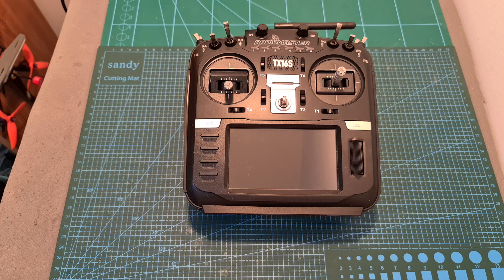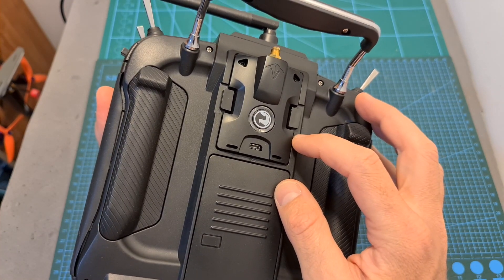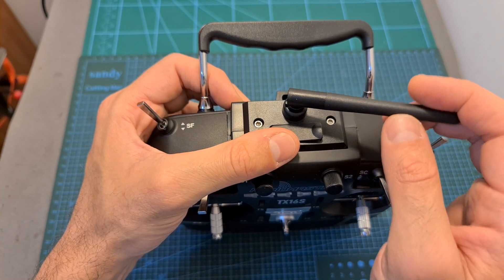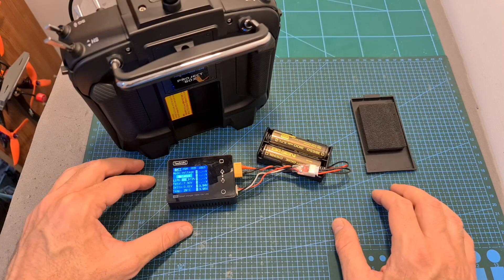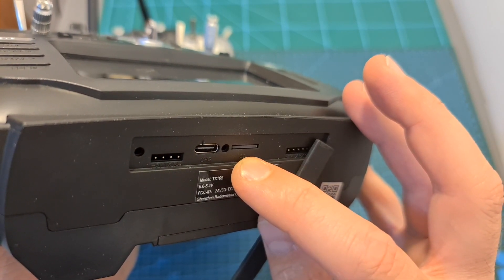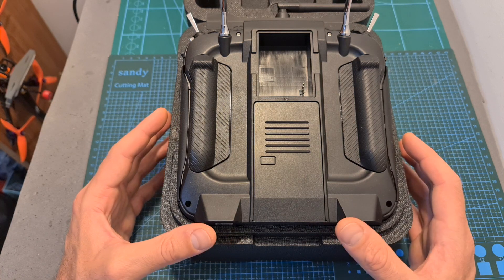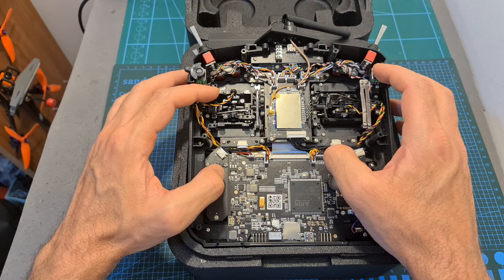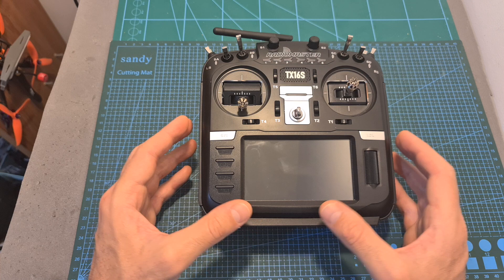RadioMaster TX16S - Hands On Review & Comparison With Jumper T16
► RadioMaster TX16S (Hall Sensor Version)

📗 User Manual
╔ ╡My Gear╞ ╡

╠╗║╚╝║║╠╗║╚╣║║║║║═╣ I Really Appreciate Your Support!

Description:

RadioMaster TX16S Hall Sensor Gimbals 2.4G 16CH Multi-protocol RF System OpenTX Mode2 Transmitter for RC Drone

Brand Name: RadioMaster
Item Name: TX16S Transmitter
Channel: 16CH
Mode: Mode2
Size: 183*212*66 mm
Weight: 736g (without battery)
Voltage: DC7-8.4V
Battery Compartment: 25*52*97mm
2 x18650 (tray included) , 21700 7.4v 2s Pack or 7.4v 2s Lipoly (Batteries not included)
Current: 400mah (excluding external module)
External Micro SD slot: Card Included
2 x External UART Expansion Ports
Touch Panel Ready (requires OpenTX 2.4 and Upgrade Panel Sold seperatly)

Features:
STM32F429BIT6 MCU
Industrial grade 4.3 inch 480*272 outdoor readable color touch panel screen
Compatible with OpenTX
Wheel menu button
Full Size High Quality HALL sensor gimbals with CNC Aluminum Facias
Internal Multi-protocol RF System
Full Speed Native TBS Crossfire support (400K)
Supports Telemetry (Protocol and Receiver dependent)
Memory 16M (can be expanded by Micro SD card)
Voice function
Vibration reminder function
Improved JR module slot
6-Flight Mode Buttons (Pixhawk and more!)
Three-color LED status display
USB-C Charging port.
USB-C Simulator and PC connection port
External UART ports to expand the capabilities of your radio.

Cypress Semiconductor CYRF6936: DSM/DSMX, Walkera Devo
Texas Instruments CC2500: FrSky, Futabas SFHSS
Amiccom A7105: FlySky, FlySky AFHDS2A, Hubsan
Nordic Semiconductor NRF24L01: HiSky, Syma, ASSAN and most other Chinese models

RF Chip Data
The TX16S internal RF system features the CC2500, NRF24L01, A7105 and CYRF6936 RF Chip modules all integrated on one board. This module most of today’s prominent RF protocols (See RF Chip data below). The RadioMaster internal RF module will support firmware updates directly from the radios Operating system. No complicated update procedures.

Package included:
1 x TX16S/TX16S with TBS Crossfire MicroTX (Optional)
1 x USB-C Cable
1 x 18650 Tray
1 x Throttle Return Springs